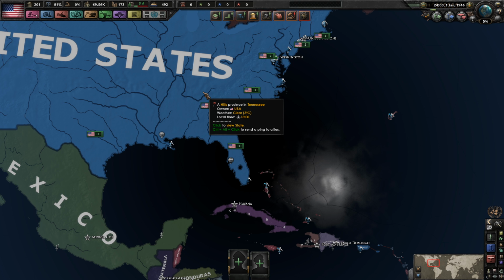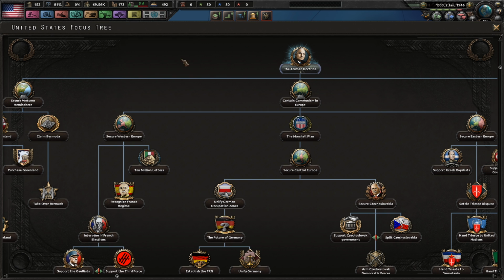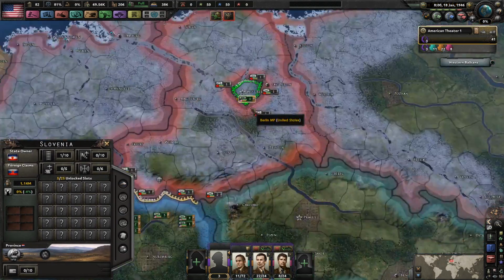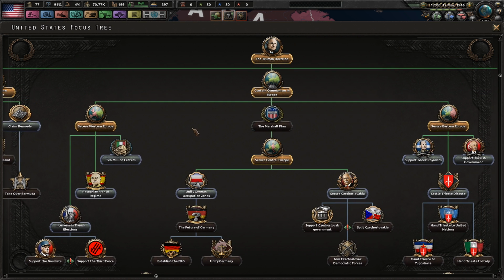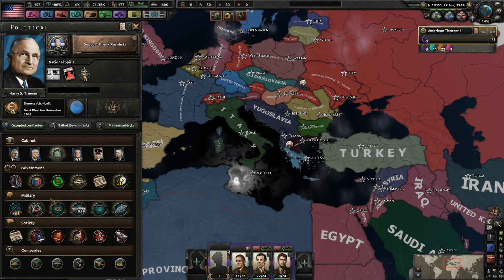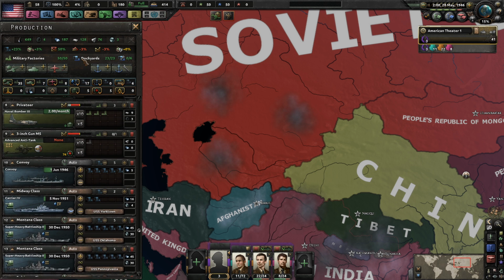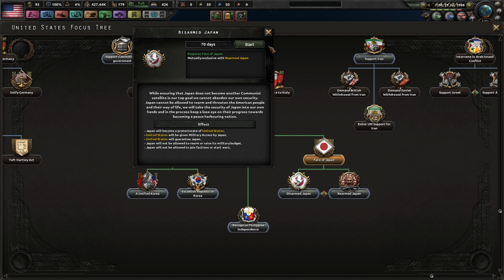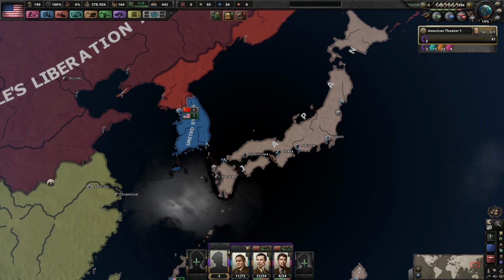The Aftermath Of WW2 || Ep.1 - Cold War Mod United States HOI4 Lets Play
Red Impassable Borders

Thick Black Country Borders

Coloured Buttons